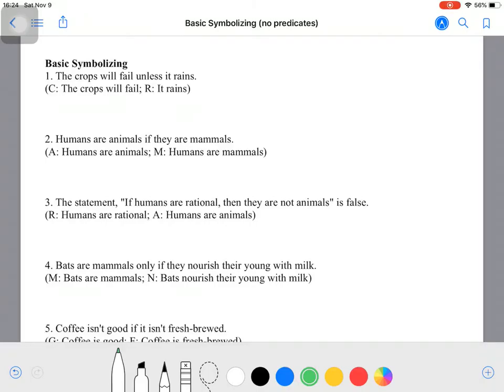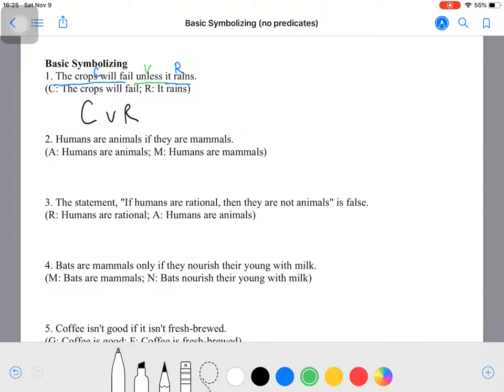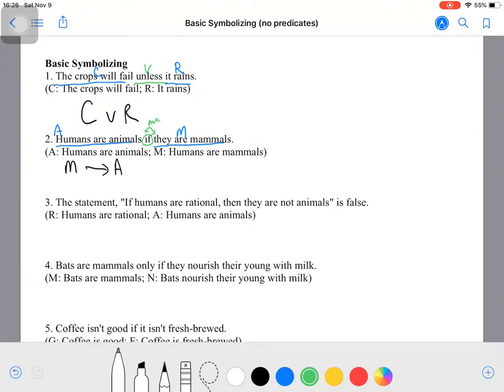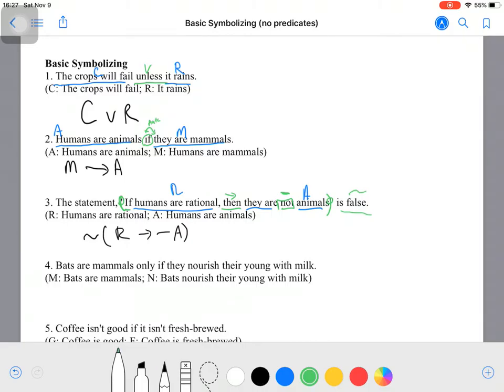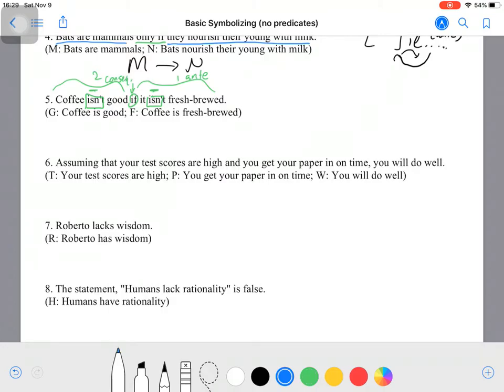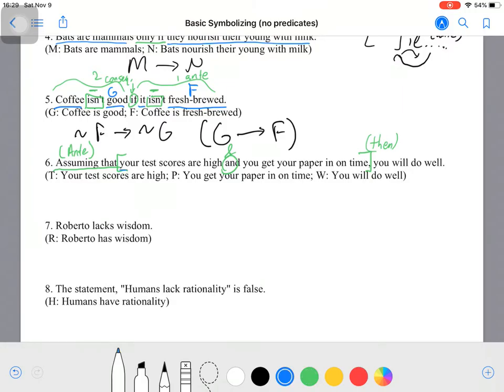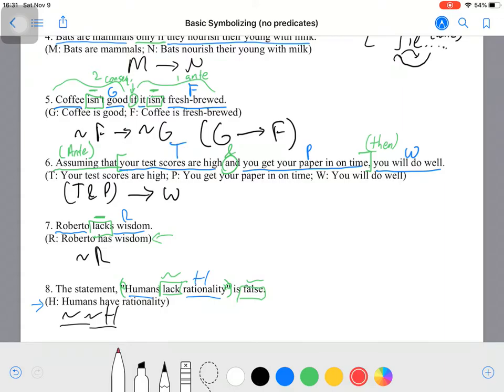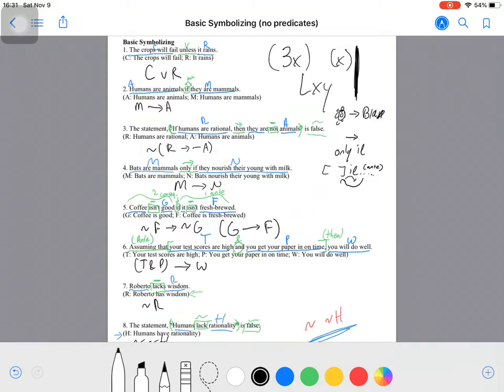Basic Symbolizing p.1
This is foundational for being able to do predicate/quantifier translations and translations with relational claims. However these types of questions won’t be the ones we test you on.